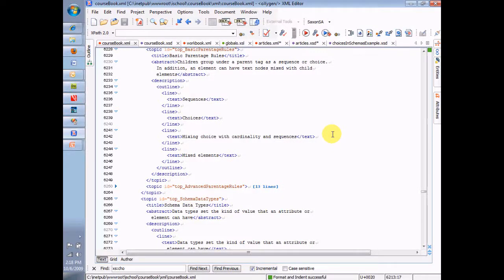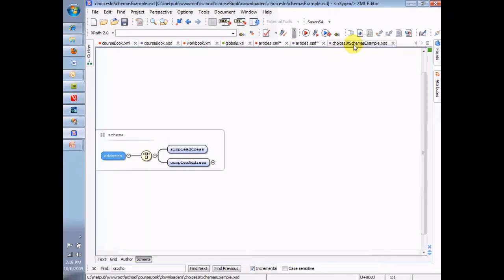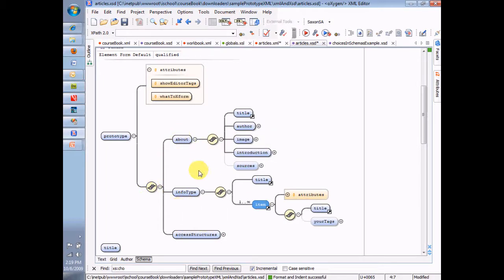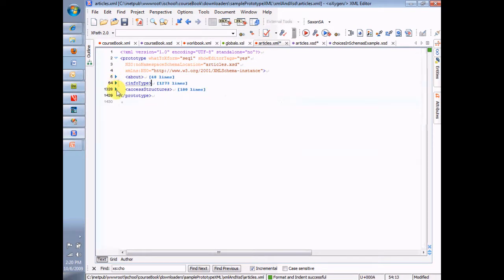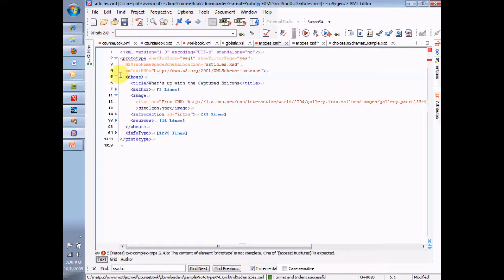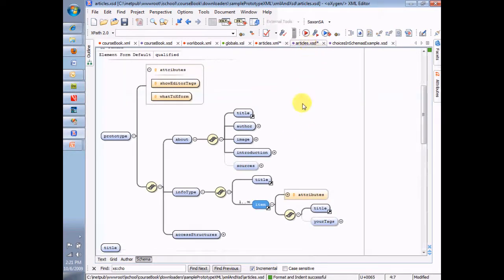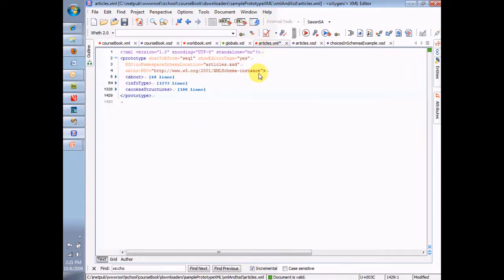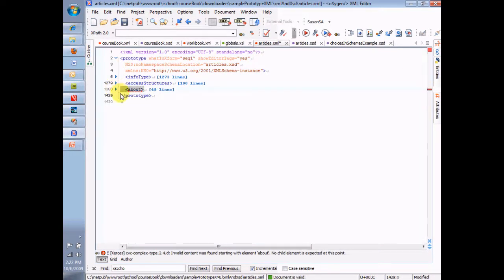Basic Parentage Rules Part 1